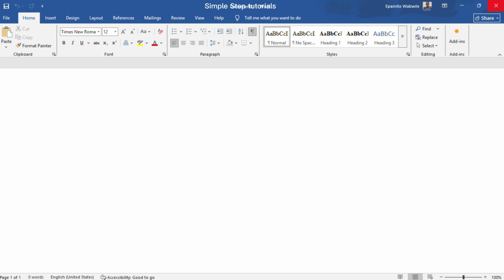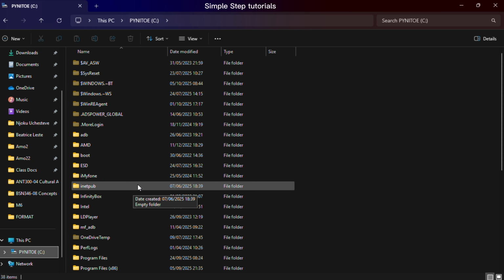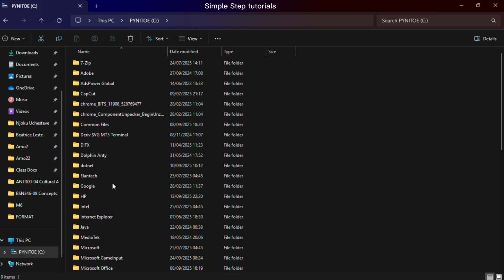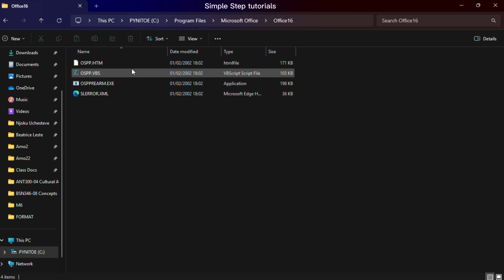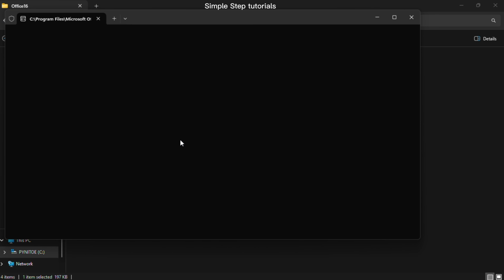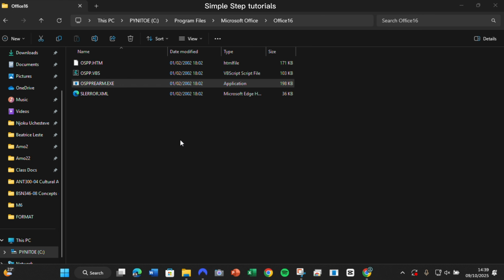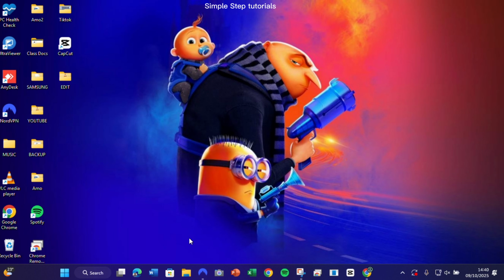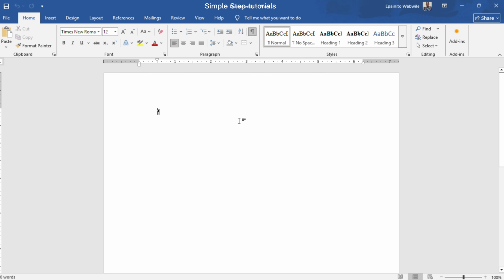How to Fix Get Genuine Office You May Be a Victim of Software Counterfeiting Notification (Easy)2025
In this tutorial, you’ll learn how to fix the “Get Genuine Office” or “You may be a victim of software counterfeiting” message that appears in Microsoft Word, Excel, or PowerPoint.

We’ll go through safe, legitimate troubleshooting steps to repair your Office installation and verify your license properly.

✔ How to repair Microsoft Office
✔ How to check activation status
✔ What to do if the message still appears